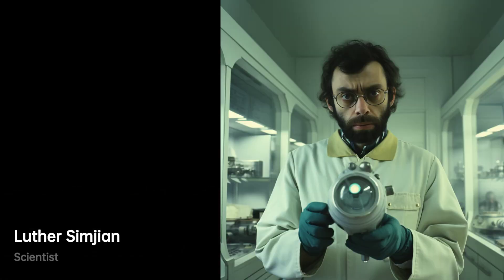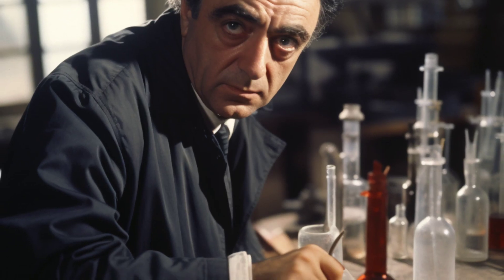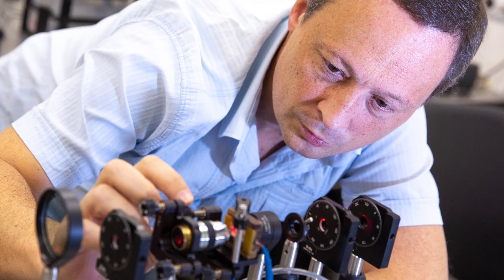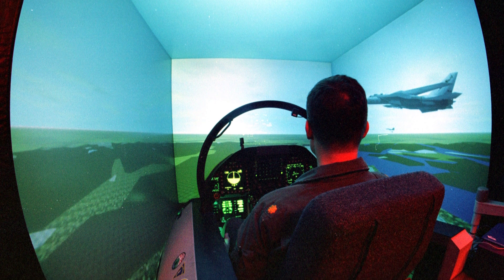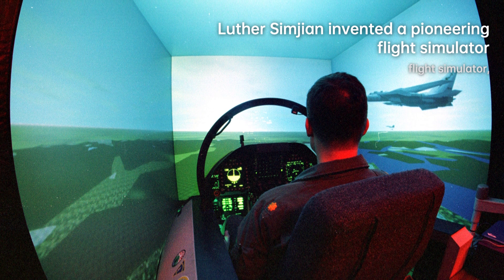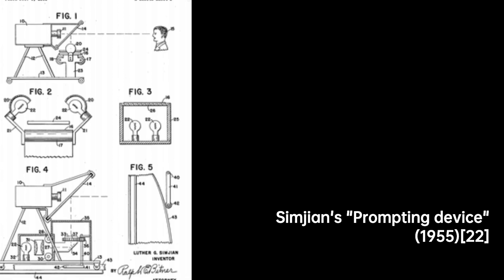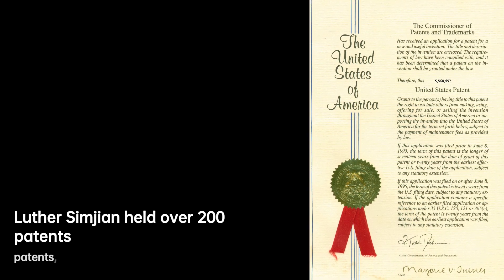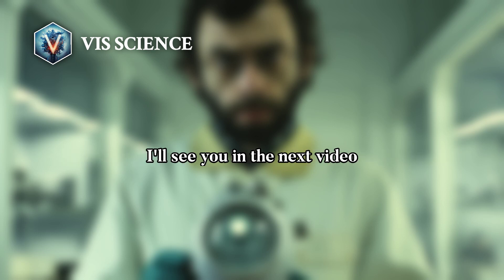Luther Simjian: Inventor Extraordinaire | Scientist Biography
Luther George Simjian was an Armenian-American inventor and entrepreneur. A prolific and professional inventor, he held over 200 patents, mostly related to optics and electronics. His most significant inventions were a pioneering flight simulator, arguably the first ATM and improvement to the teleprompter.